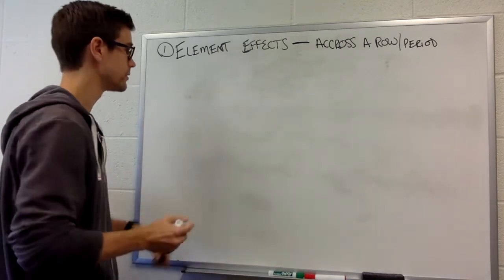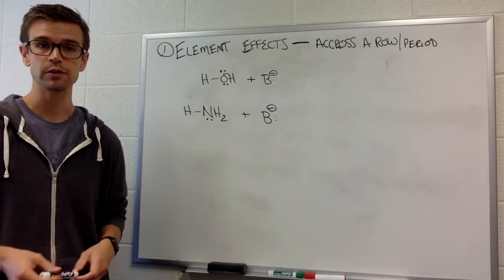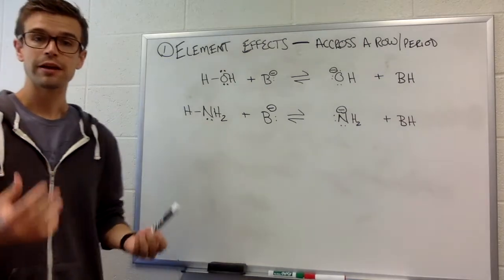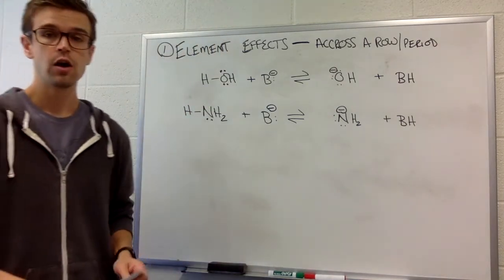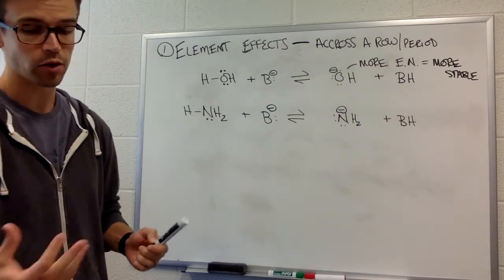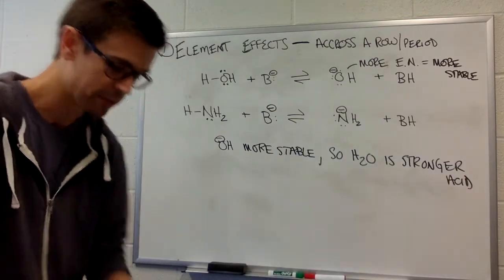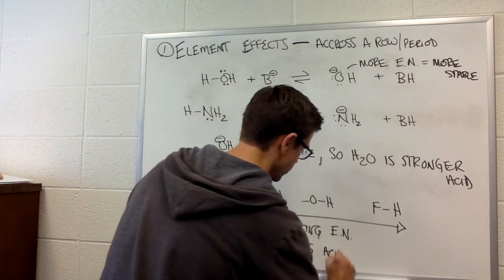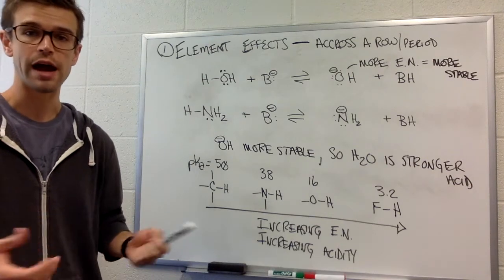Movie 2 Element Effects in a Row